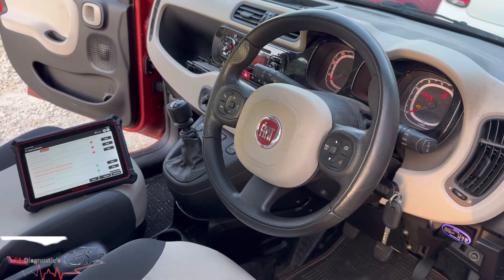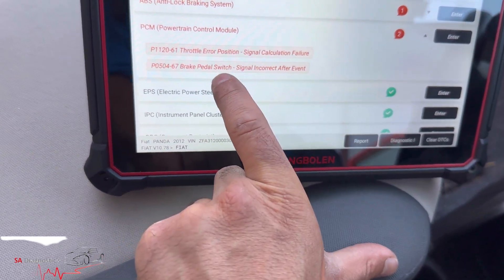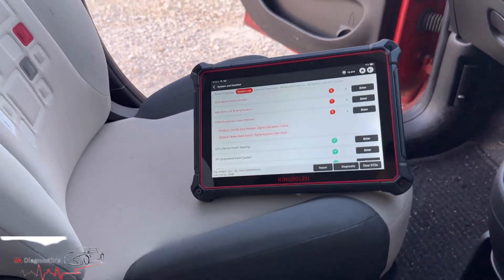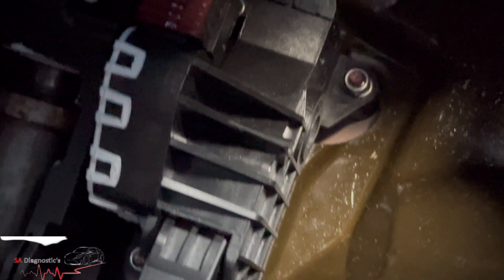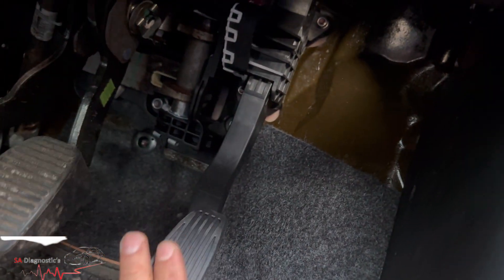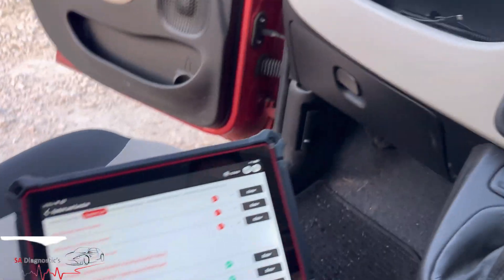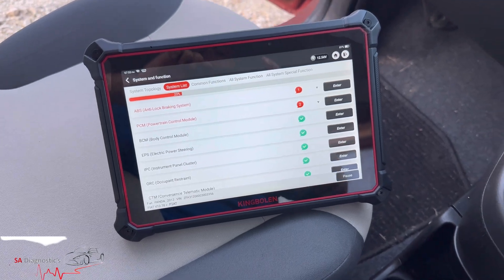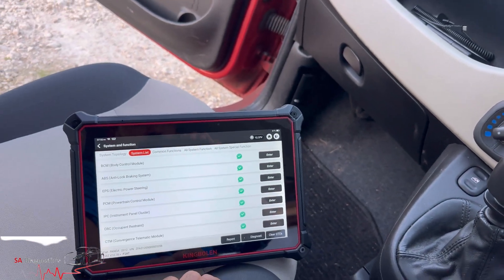Fiat P1120 Throttle Error Position Signal Calculation Failure Fixed